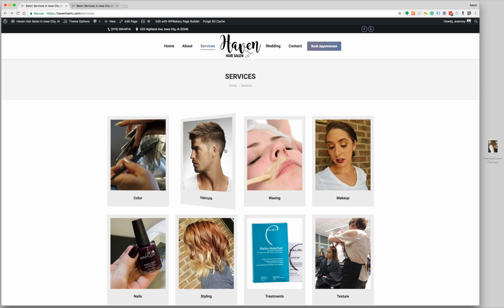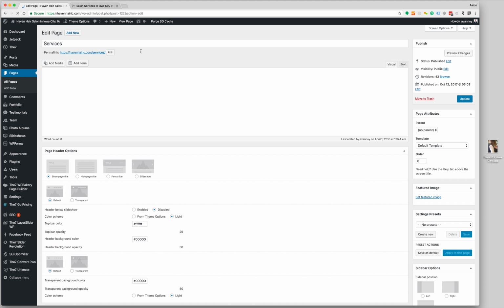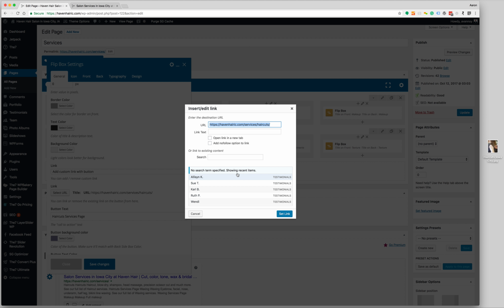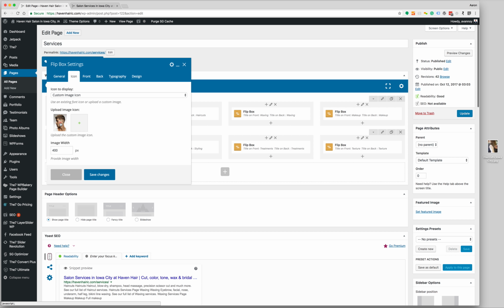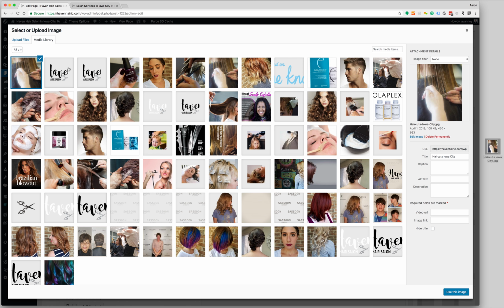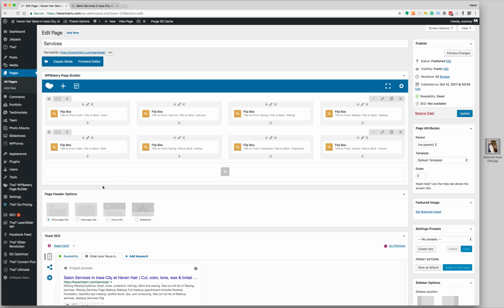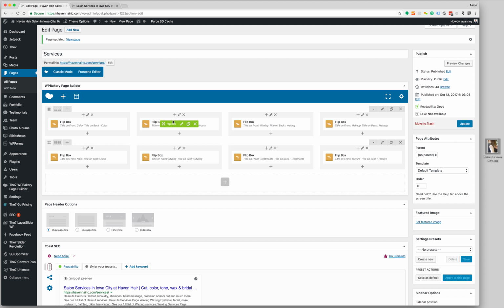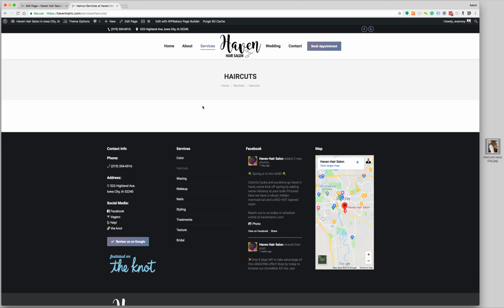Edit a Flip box on a WordPress website | Big Ten Web Design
Client education video for editing a flip-box on a WordPress website.